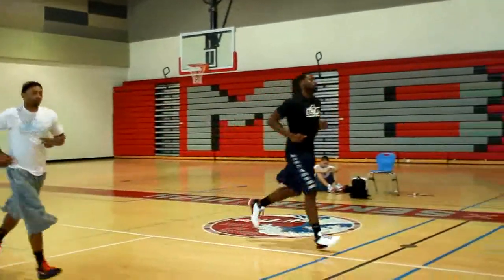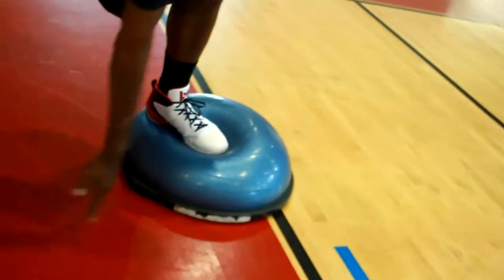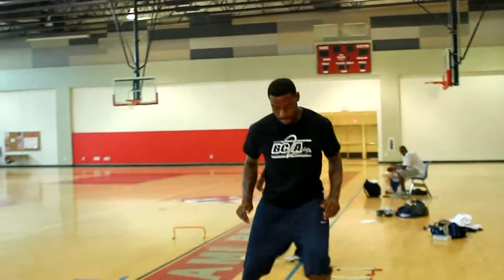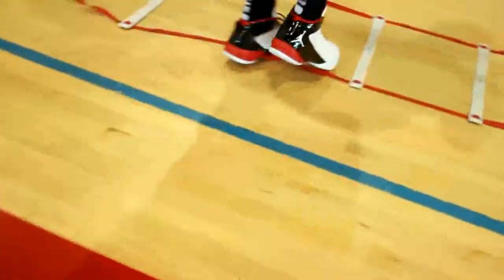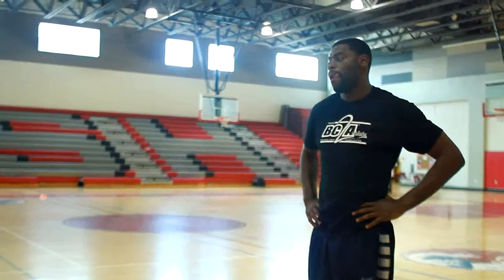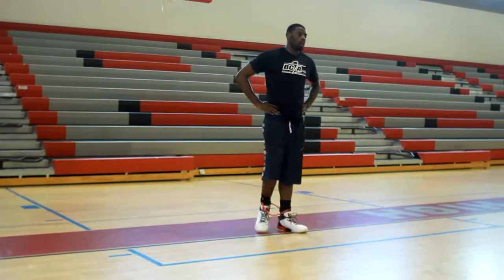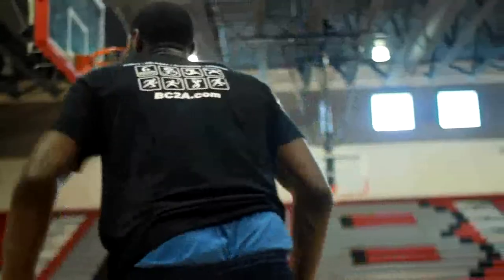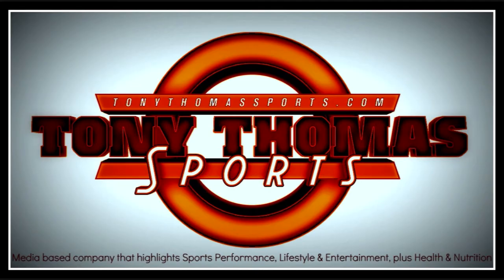Tony Thomas Pro Basketball Performance Series with Tyreke Evans & Ronnie Taylor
Tony Thomas applies his R.E.V. Strength System with pro basketball
players working on agility and coordination, lateral explosion,
forward explosion, and vertical plyometric explosion. The R.E.V.
Strength System helps athletes of all sports react with increased
explosion and velocity in a more efficient manner during game
performance.

Visuals captured by VVTV.
Tony Thomas Sports "Rise of the Superior Athlete"
powered by BC2A "Leaders in Branch Chain Amino Acids" available online
Tony Thomas Sports a media based company highlighting sports performance, lifestyle & entertainment, plus health & nutrition.